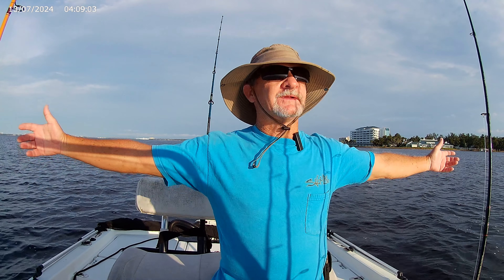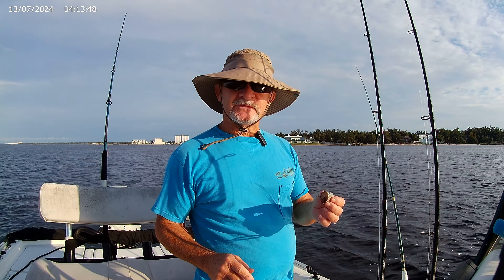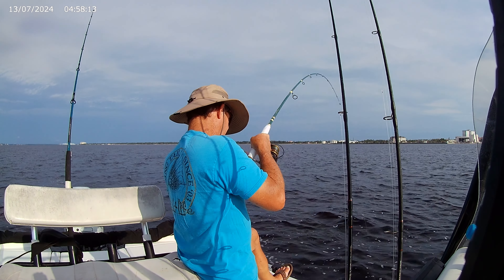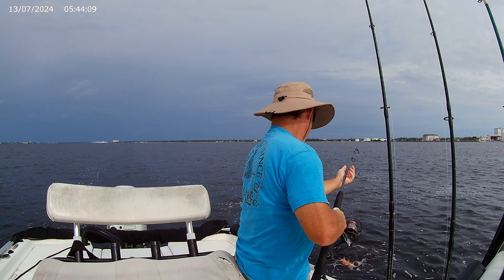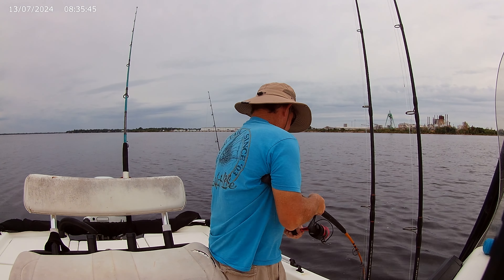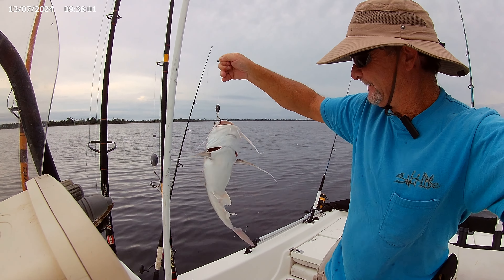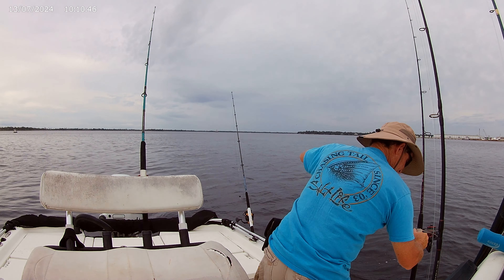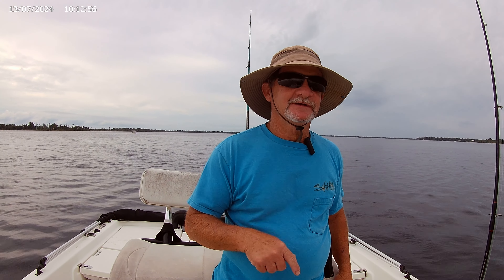Catching red snapper, gag grouper and sharks inshore on 10-4-2024 in Panama City.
I stayed inshore today and was able to catch a few red snapper, including some keepers, a grouper and a shark. It was a fun day of bay fishing in Panama City.